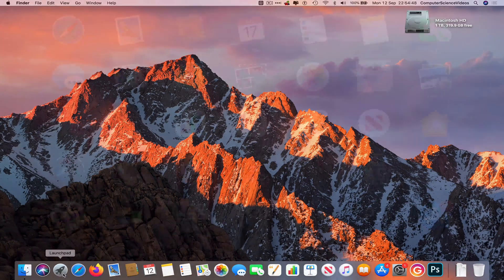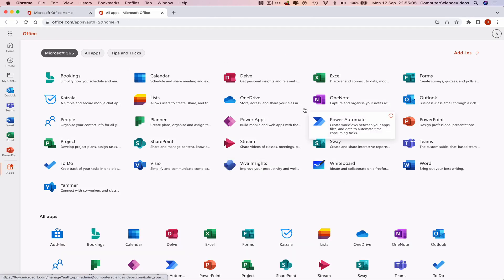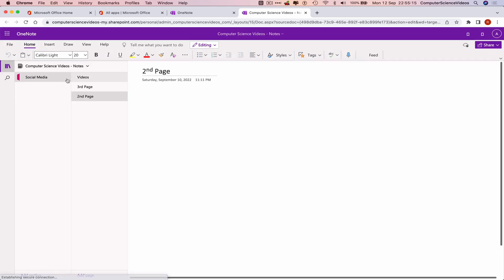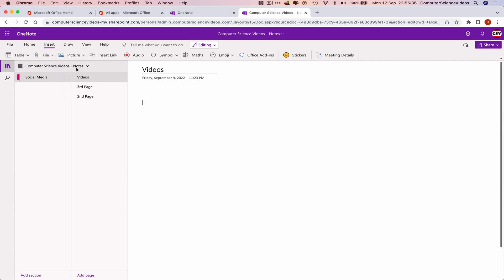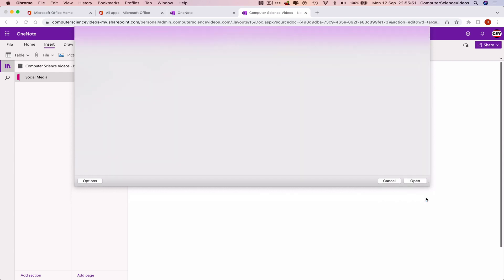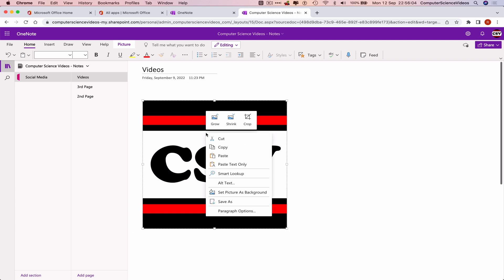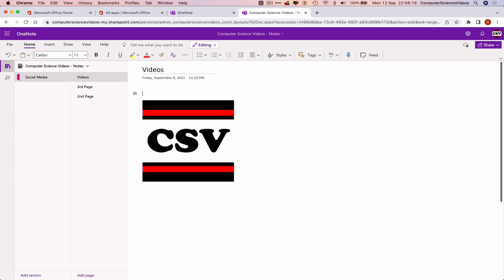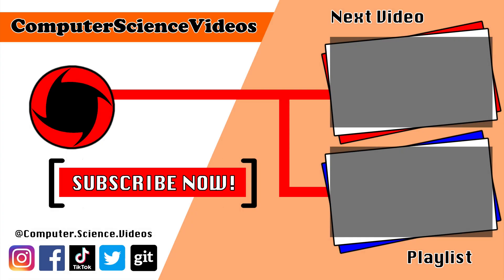How to USE Microsoft OneNote for Office 365 On a Mac - Tutorial 5 - Insert an Image - Basic | New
How to Use Microsoft OneNote for Office 365 On a Mac - Tutorial 5 - Insert an Image - Basic Tutorial | New